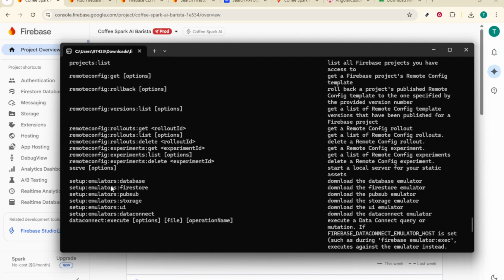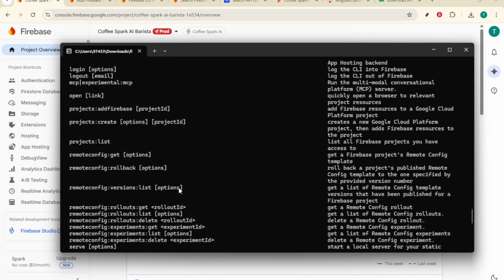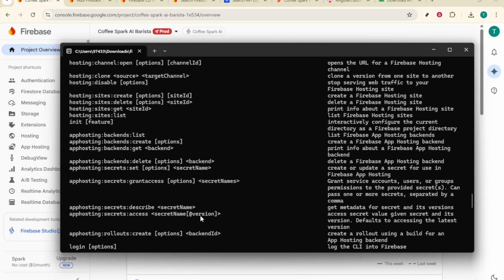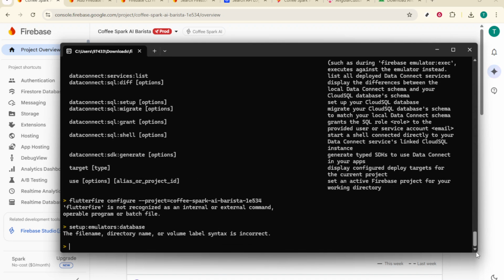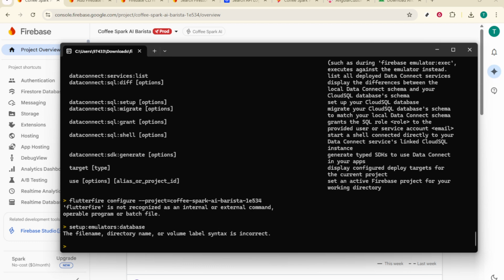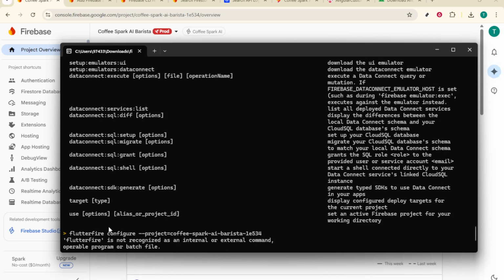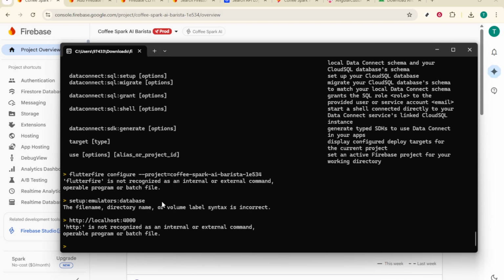Setup Firebase Emulator in Flutter Minutes [2025 Guide]